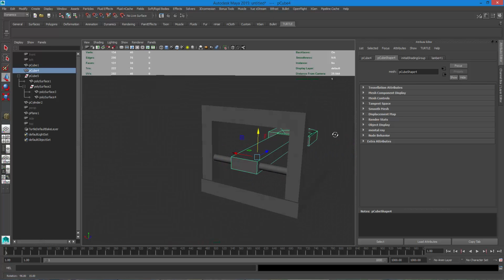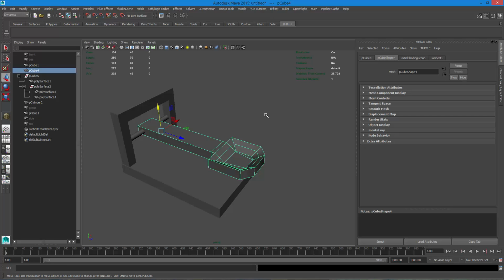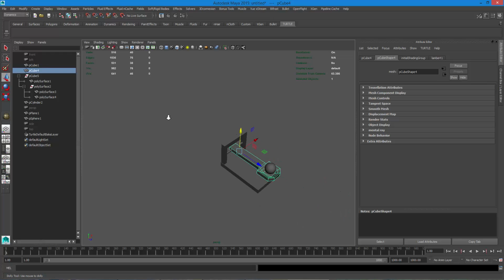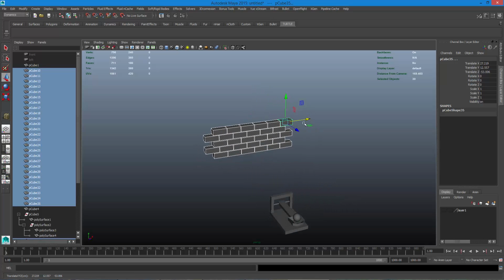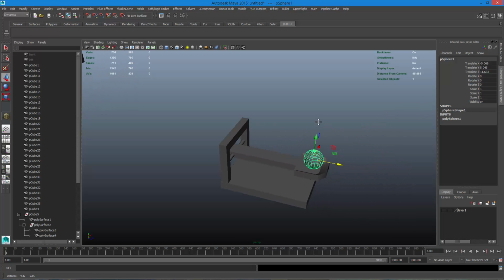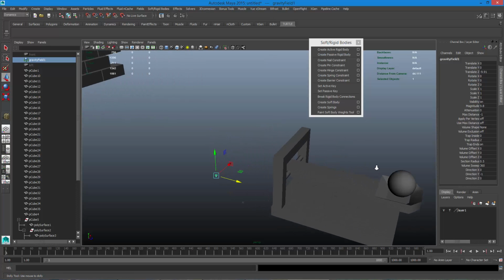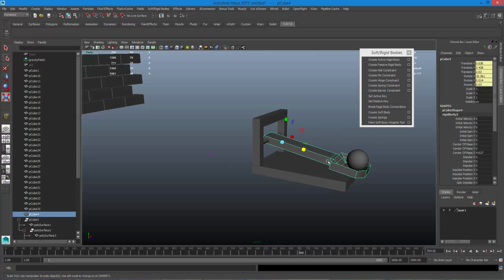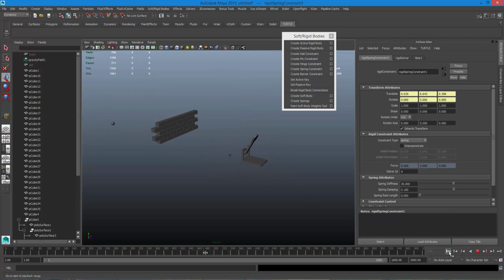Maya Catapult Dynamics (part1)